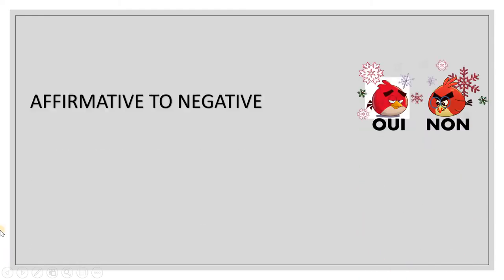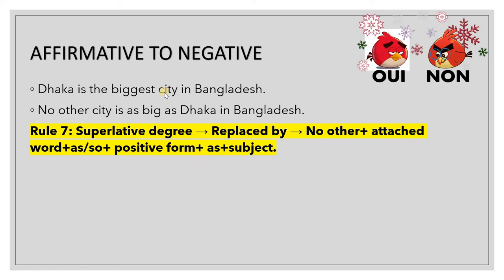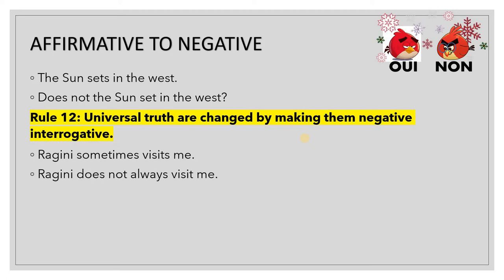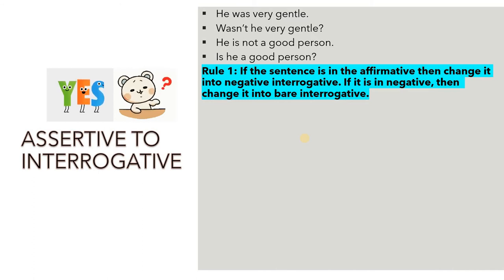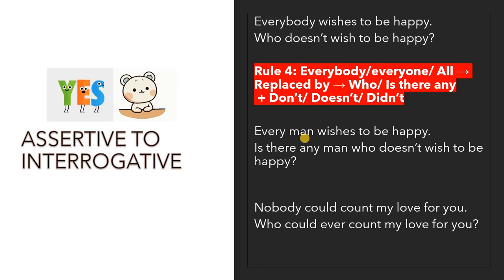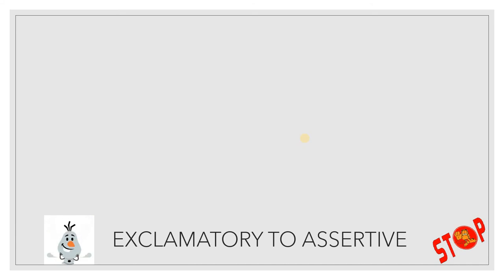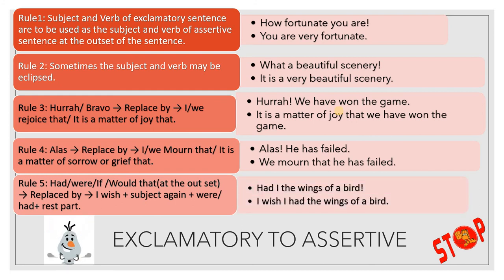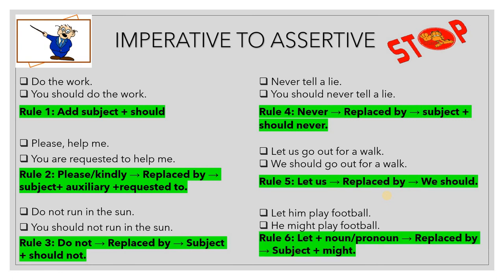TRANSFORMATIONAL GRAMMAR (ASSERTIVE, INTERROGATIVE, EXCLAMATORY, IMPERATIVE) -2